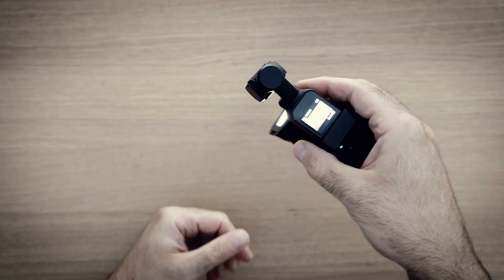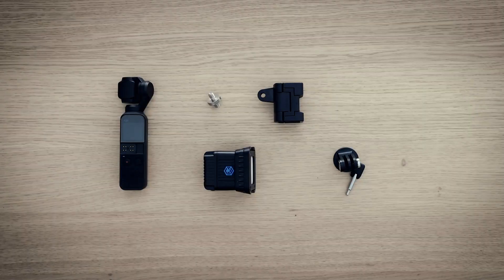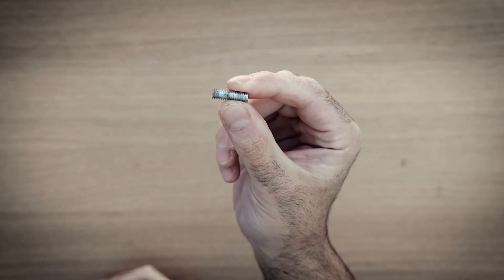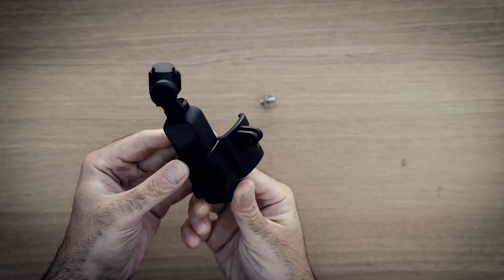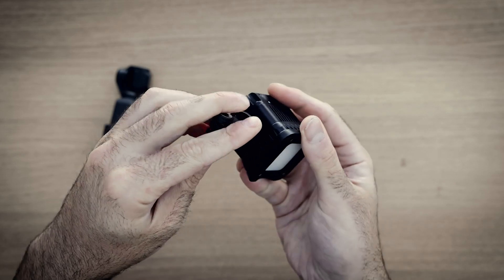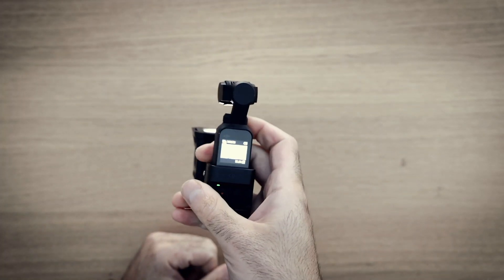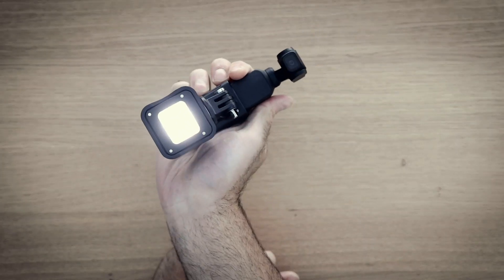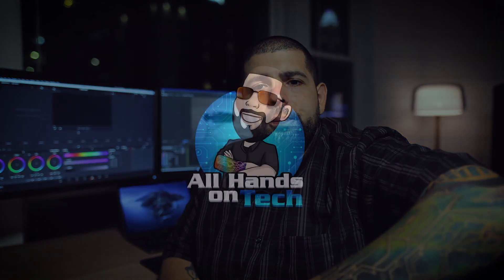Attaching a LumeCube to an Osmo Pocket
A quick easy lighting solution for your Osmo Pocket.

This is my first official YouTube video, so show it some love.

1/4"-20 Male to 1/4"-20 Male Adapter:

GoPro Tripod Adapter:

Osmo Pocket Accessory Mount: